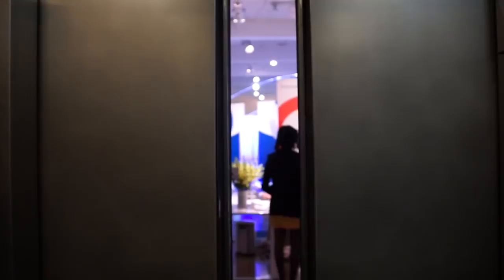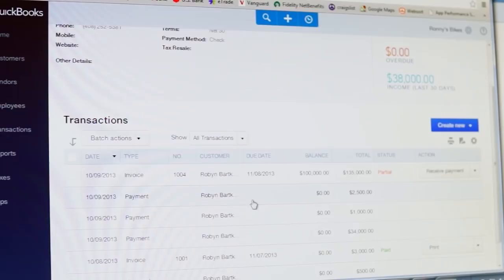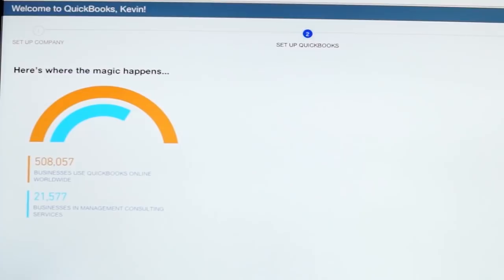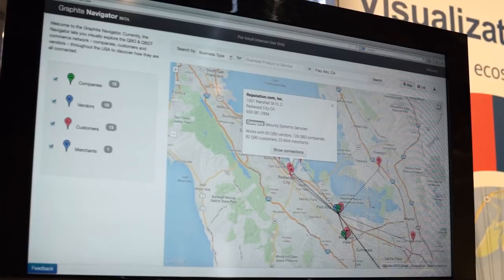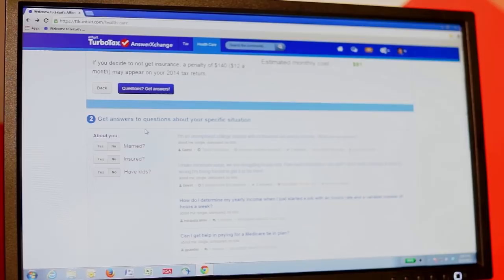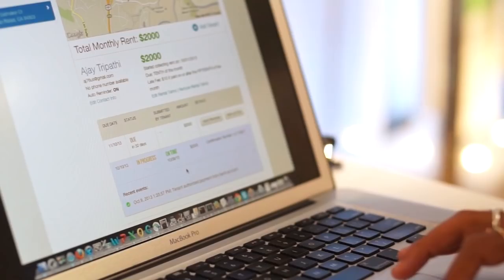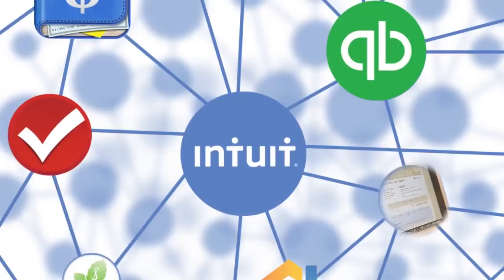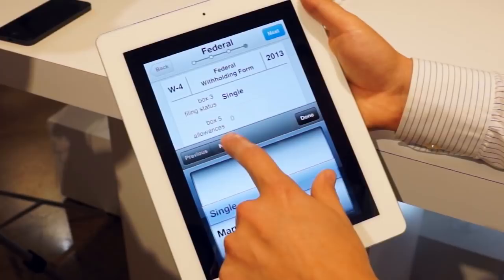10 Things You Didn't Know About Intuit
Sure, you've heard of QuickBooks, TurboTax and Quicken. Maintaining a startup mentality, Intuit continues to innovate, with breakthroughs in everything from paying employees to paying rent. They'll help you pay taxes on your phone, or navigate the new health care rules. Learn how Intuit finds and solves problems to simplify the business of life. See the latest on display at the company's New York Gallery Walk.